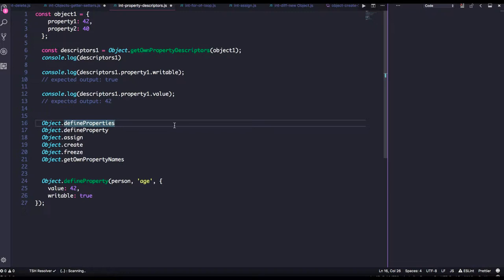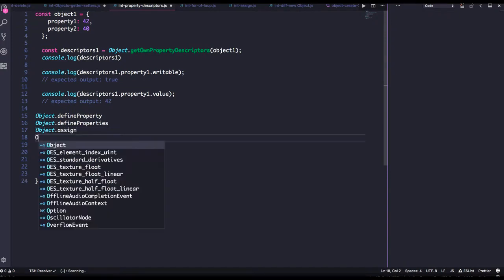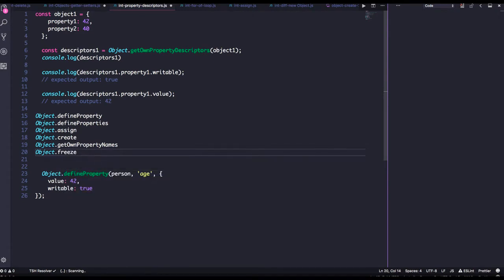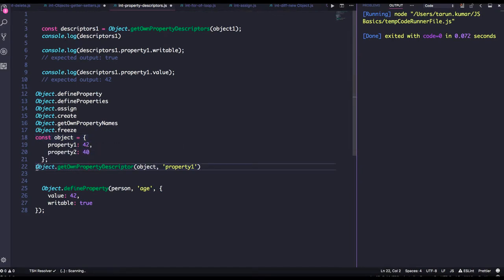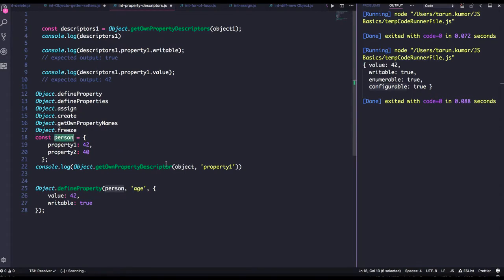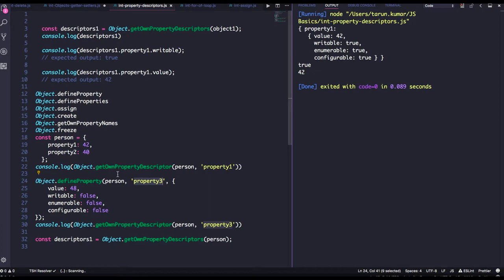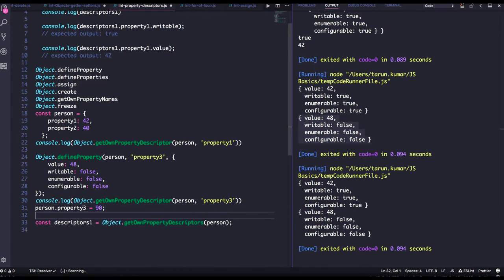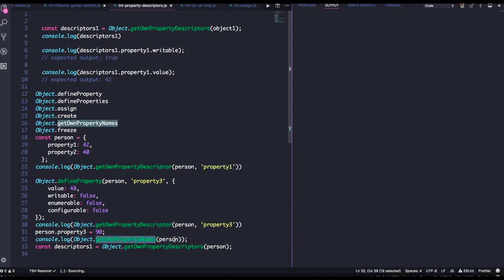Web development Bootcamp || Object property descriptors #66